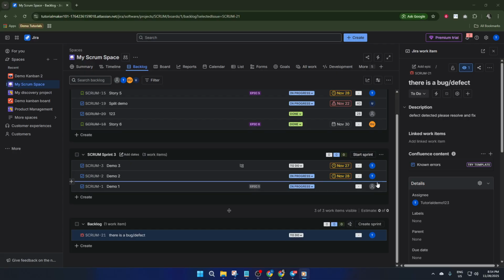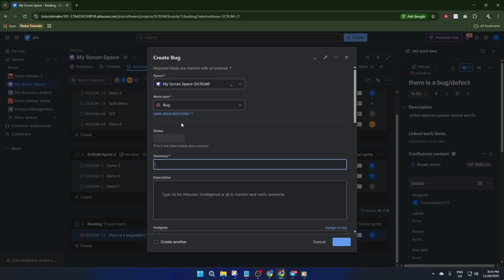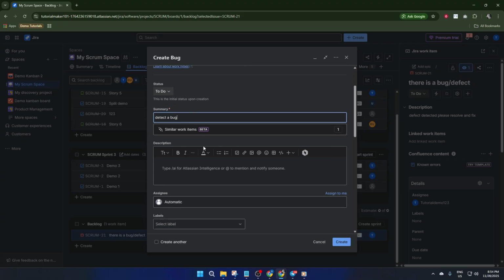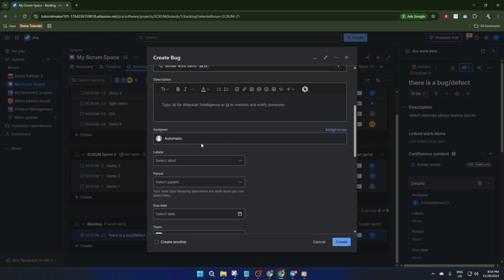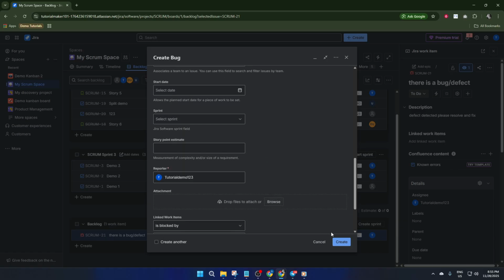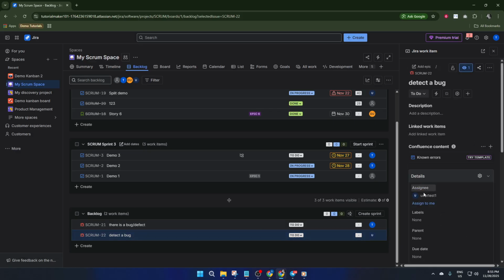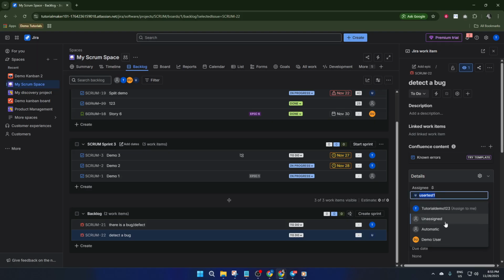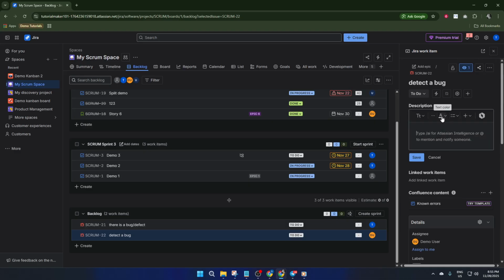How To Assign A Defect In Jira (Working 2026)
How To Assign A Defect In Jira (Working Method)